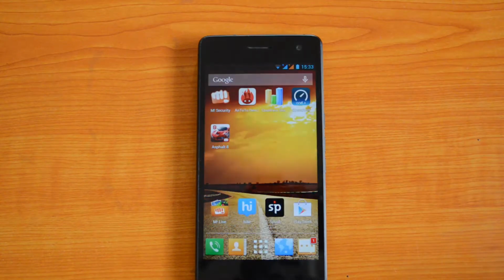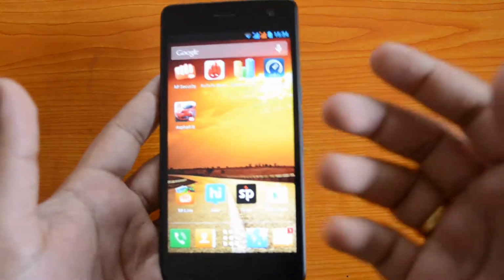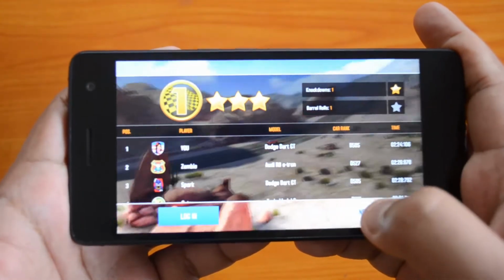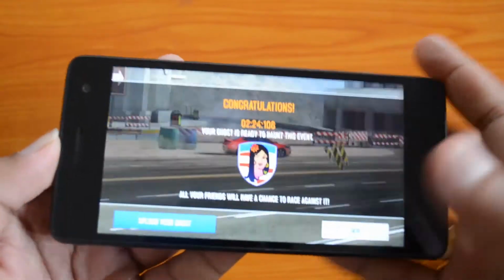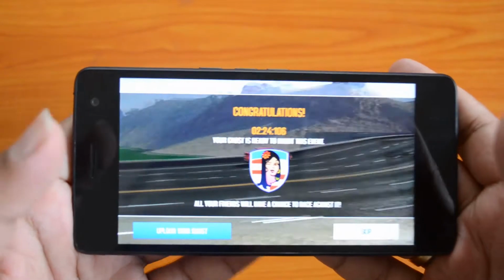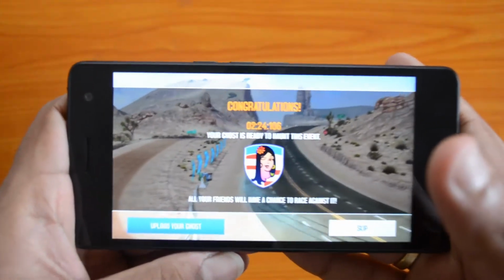Gaming Performance in Micromax Canvas Knight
Micromax Canvas Knight comes with a 2.0Ghz Octa core processor with 2GB of RAM. Here is the gaming performance of the device with Asphalt 8 Airborne game.